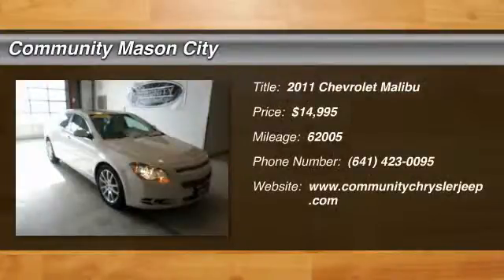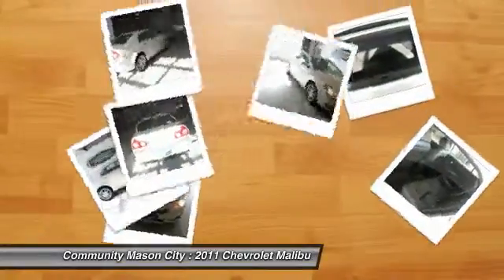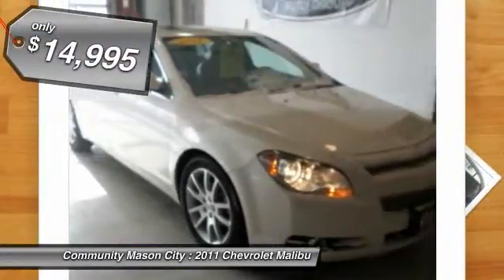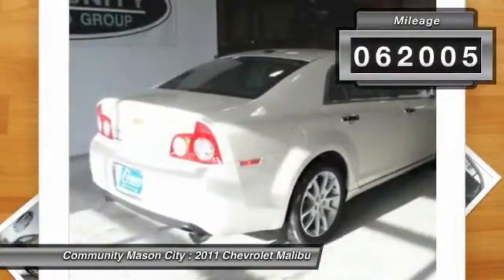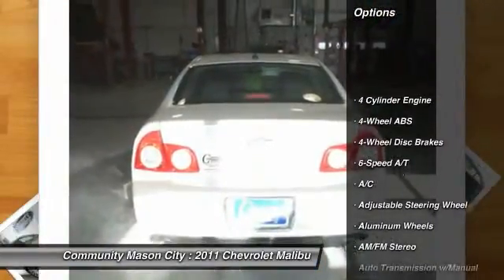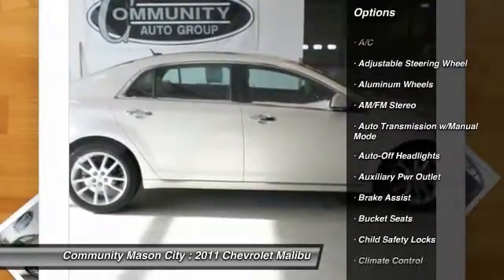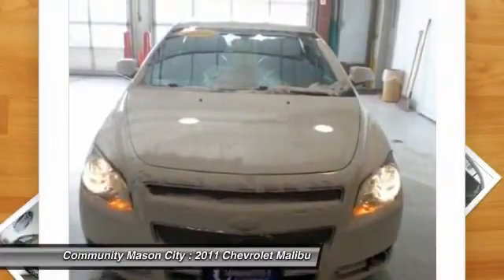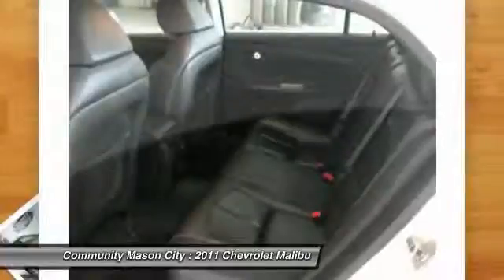2011 Chevrolet Malibu Mason City IA G848B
Welcome to Community Motors Dodge Chrysler Jeep & RAM located in Mason City, Iowa.
Please feel free to search our site for any New, Certified Pre-Owned Dodge Chrysler Jeep & RAM vehicles.  We also have Buick GMC Ford Lincoln Chevy Cadillac and Honda at our other locations in the state of Iowa.

Community Dodge Chrysler Jeep & Ram Truck located in Mason City, IA's and serving Mason City & Clear Lake,  Remember Nobody Beats A Community Deal. NOBODY!

Looking for a 2014 & 2015 Dodge Chrysler Jeep or Ram, Community Motors in Mason City, IA is the place for you.

1780 S. Monroe

LTZ trim. FUEL EFFICIENT 33 MPG Hwy/22 MPG City! Heated Leather Seats, iPod/MP3 Input, Onboard Communications System, Remote Engine Start, Overhead Airbag, Alloy Wheels, Satellite Radio, Premium Sound System. CLICK NOW! KEY FEATURES ON THIS MALIBU INCLUDE: Leather Seats, Heated Driver Seat, Premium Sound System, Satellite Radio, iPod/MP3 Input, Onboard Communications System, Aluminum Wheels, Remote Engine Start, Heated Seats, Heated Leather Seats MP3 Player, Remote Trunk Release, Keyless Entry, Steering Wheel Controls, Child Safety Locks. CHEVY MALIBU: BEST IN CLASS: With over 15 cubic feet of Trunk space, the Malibu will accommodate the equivalent of 2 carry-on suitcases and 2 sets of golf clubs. This is bigger than the Toyota Camry and Honda Accord. Additional Side-by-Side Advantages: More Front Head Room than Toyota Camry, Honda Accord and Ford Fusion. More 2nd Row Legroom than Accord, Fusion and Dodge Avenger. Better fuel economy than the Mazda6. Great Gas Mileage: 33 MPG Hwy. WHO WE ARE: We offer a 3/3 Warranty on selected pre-owned vehicles, as well as in-house financing. Fuel economy calculations based on original manufacturer data for trim engine configuration. Please confirm the accuracy of the included equipment by calling us prior to purchase.